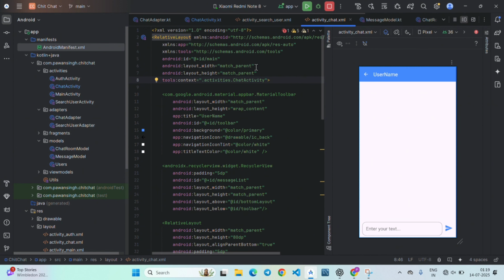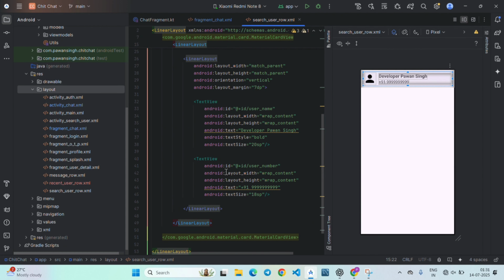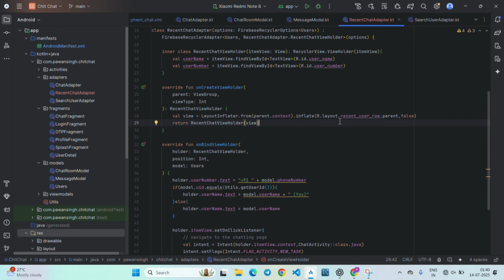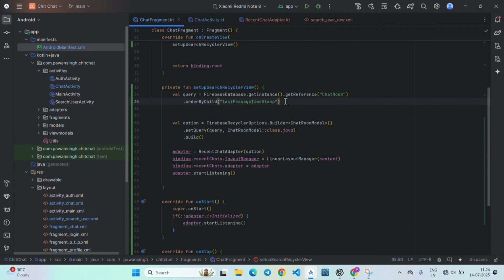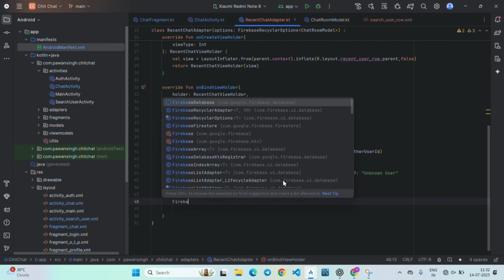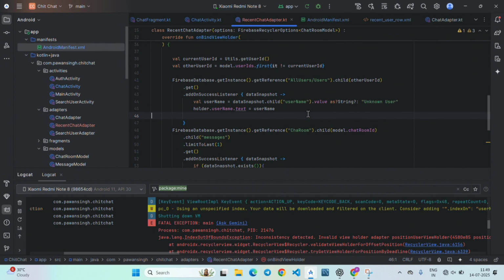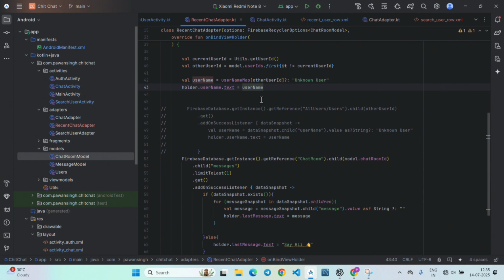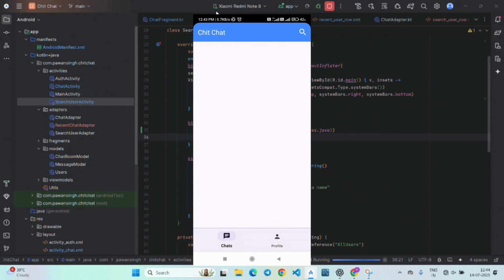Chat App Android Studio 2025 | Part 14 | Chat Fragment | Firebase realtime database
Chat App Android Studio 2025 | Part 14 | Chat Fragment | Chatting App | Firebase realtime database
· Build chat apps with ZEGOCLOUD Chat App Android Studio 2025 | Part 14 | Chat Fragment | Firebase realtime database

Chat App Android Studio 2025 | Part 14 | Chat Fragment Frontend | Chatting App

Chatting App Android Studio 2025 | Part 14

How to make chat app in Android Studio | Part 14

Chat App Using Firebase in Android Studio | Complete Tutorial

Android Studio Chat App Tutorial – Real-Time Messaging

Build a Chatting App for Android | Demo & Overview

Simple Chat App in Android Studio – Firebase Integration Demo

📱 Learn how to make a real-time chat app in Android Studio from scratch!

In this video, I demonstrate how can we implement splash screen in the chat app I built using Android Studio. It supports real-time messaging, user authentication, and clean UI design. Perfect for beginners and intermediate Android developers looking to build a full-featured messaging app.

🔥 Features Covered:
- Firebase Realtime Database integration
- User login and signup
- Real-time messaging
- XML layout design for chat UI

👨‍💻 Tech Stack:
- Android Studio
- Kotlin
- XML
- Firebase Authentication